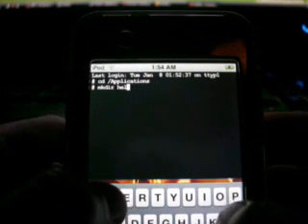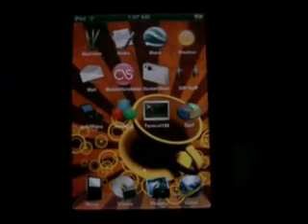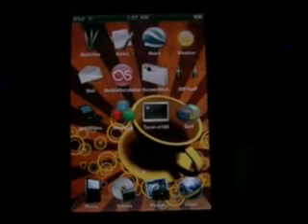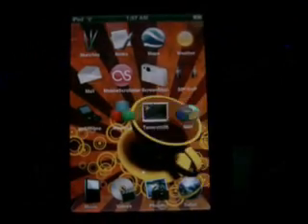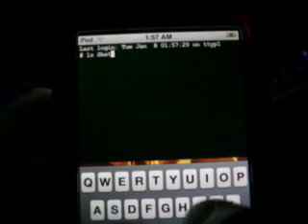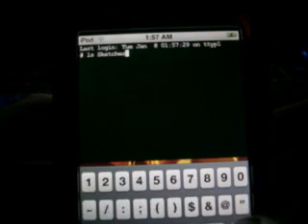iTouchGuru: Term-vt100 hidden apps, and cool features!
This is oddly amusing to watch, even when I made it! You learn how to delete files, folders, and browse through your file system straight from your iPod, using Term-vt100 none the less! If you do not know how to use Term-vt100, refer to 2:30 in the SFTP video. This video explains commands such as "cp, ls, mkdir, rmdir etc." There is also a little hidden text editor promptly named "Pico" After watching this video, you will understand the basics of the terminal application!

Commands Mentioned:
cp - copy paste
cd - change directory
ls - list
pico - app name
mv - move
rm - remove
rmdir - remove directory
mkdir - make directory
true
false
shutdown [-r] (does not function)
reboot - restarts yout iPod/Phone

PLEASE BE CAREFUL WHEN EXECUTING THESE COMMANDS.

I take credit for figuring out what these stand for :)